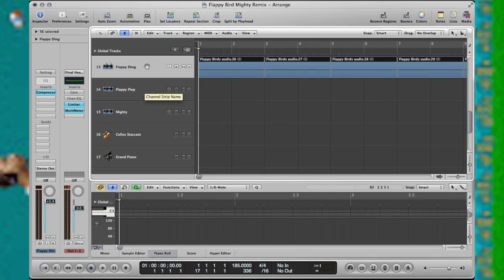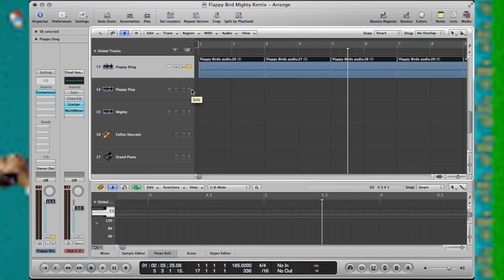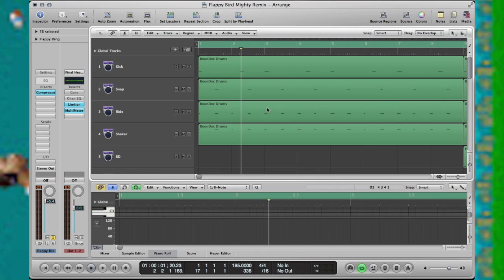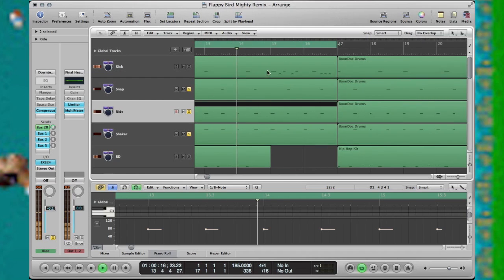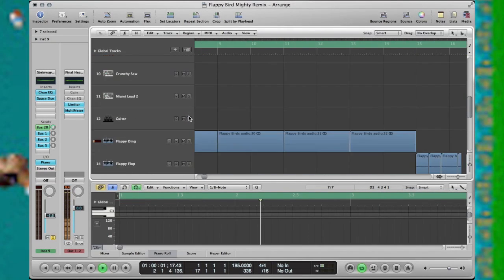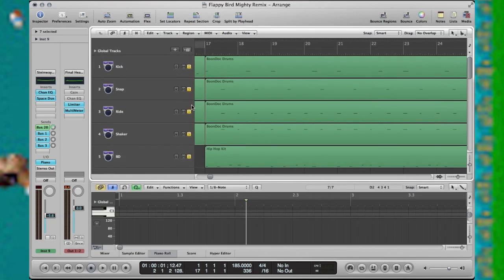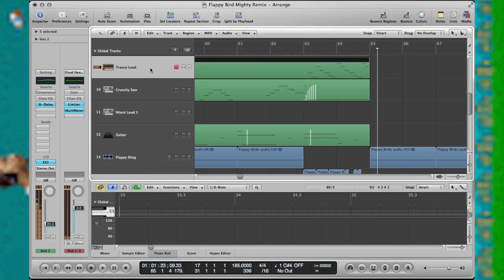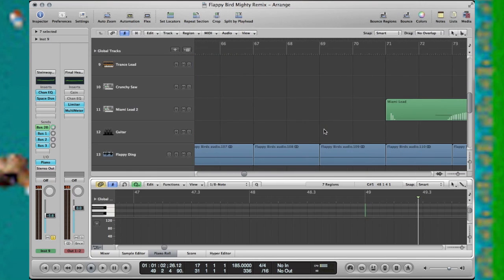Production Tutorial - Flappy Bird instrumental in Logic Pro X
See first hand how I created the Flappy Bird instrumental in Logic Pro X. Full instrumental

*Be Blessed and Follow Your Dreams*